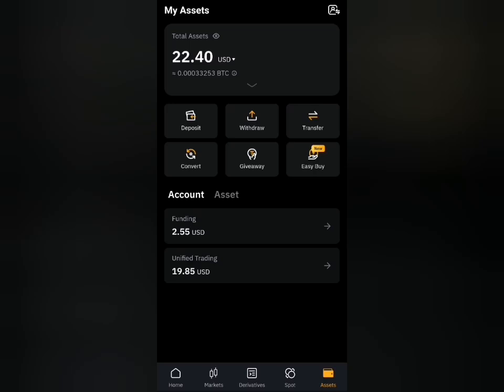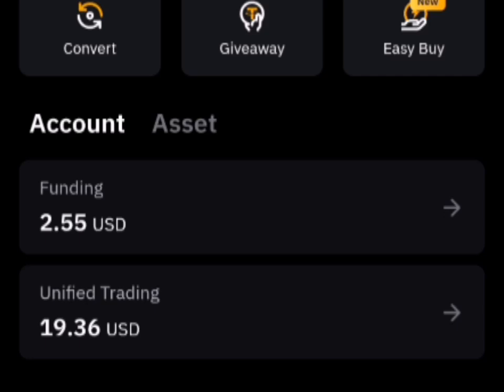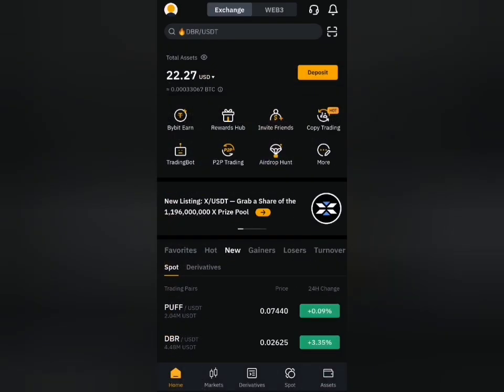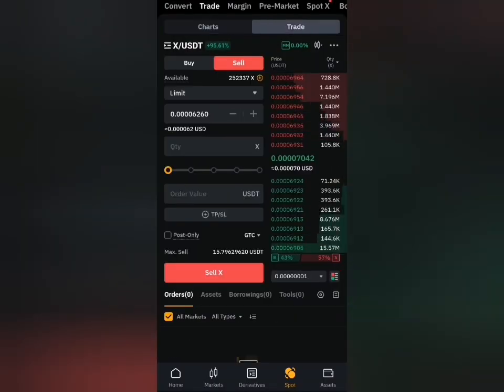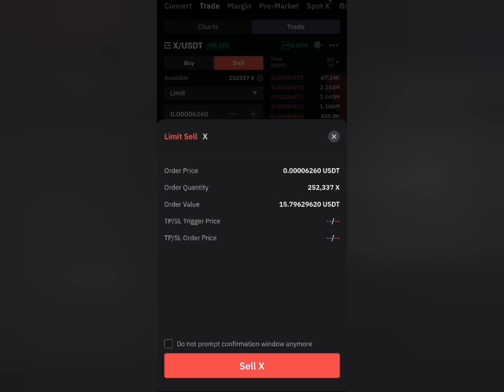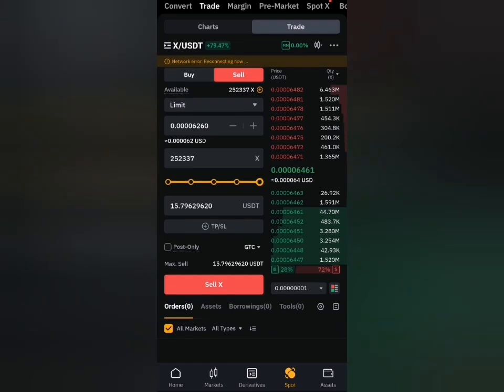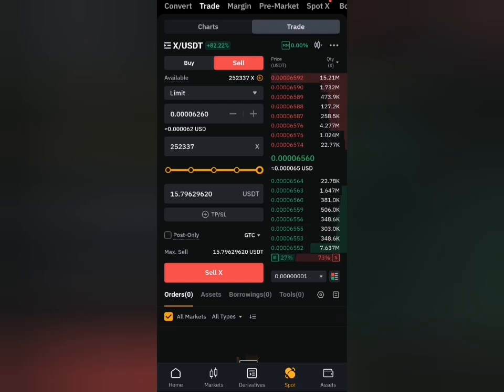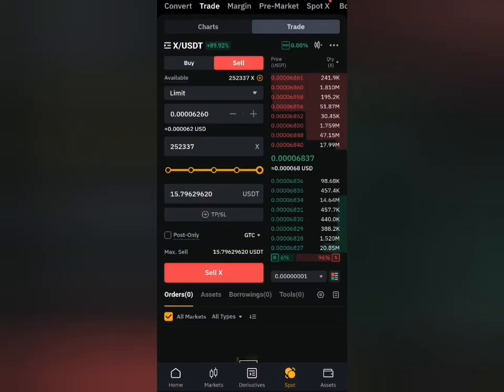How to Sell X Empire $X Token and convert to your currency step by step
This video will guide you on how to converted your claimed x empire token to Usdt which is convertible to your local currency.

Step by step by guide on how to sell x empire $X Token